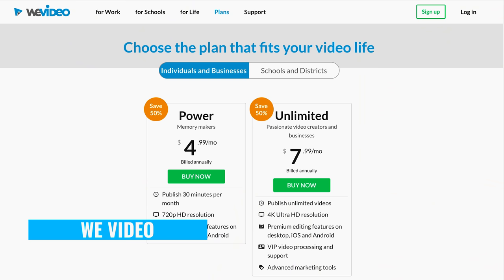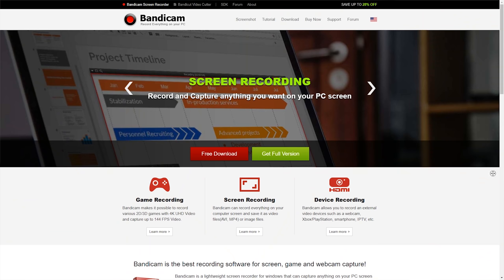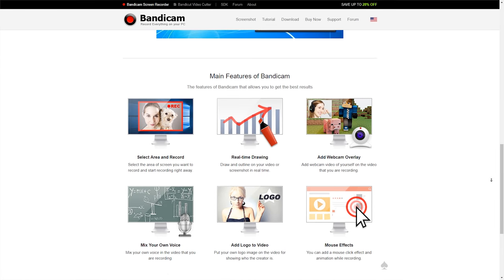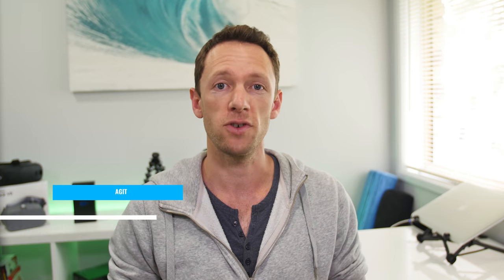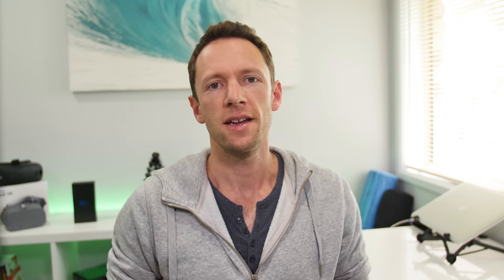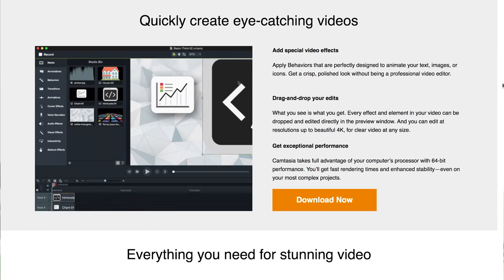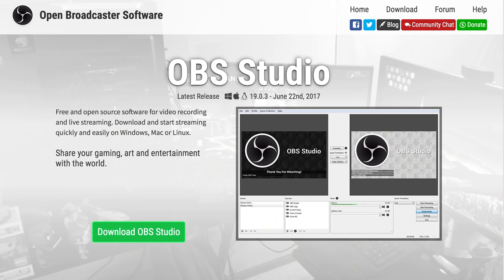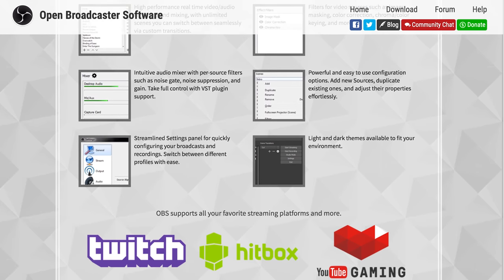How to Record Your Screen on Windows! (Screen Capture Windows Tutorial)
Learn how to record your screen on Windows in this complete screen capture Windows tutorial! ► FREE GUIDE: The ULTIMATE Video Editing Process

Screen captures are a great way to step your audience through a process on-screen, teach them how to use an app or software, record a presentation with slides, or even to capture b-roll of product pages or websites for your videos. In fact, screen captures are one of the easiest ways to create b-roll, so if you're not using them you DEFINITELY should be.

There are a few different ways to record your Windows screen, and lots of screen recorder software options to choose from - ranging from free screen recorders up to paid video editing software suites.

If you’re a PC user, in this screen capture Windows tutorial we’ll run through exactly how to record your screen on Windows, and the best screen recorder software for you no matter what your budget!